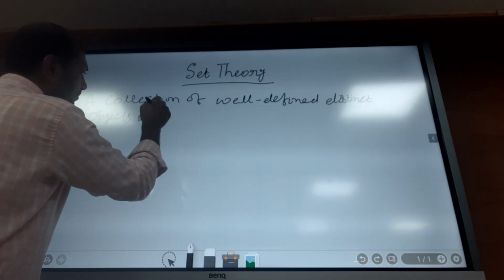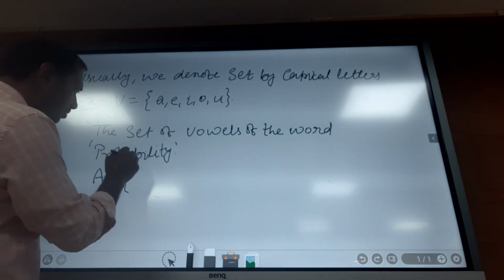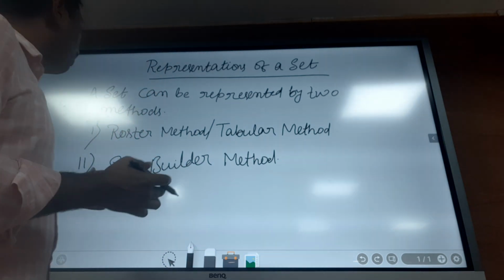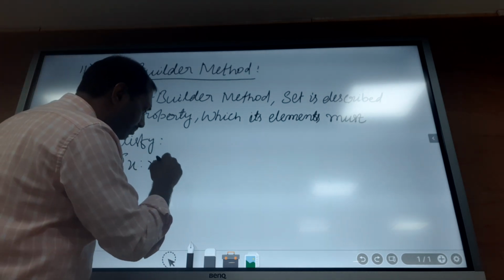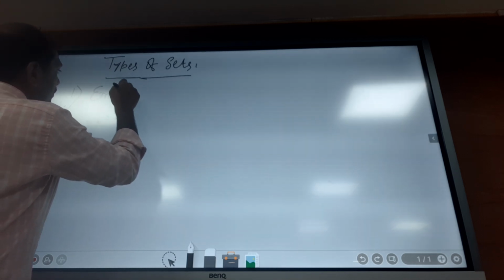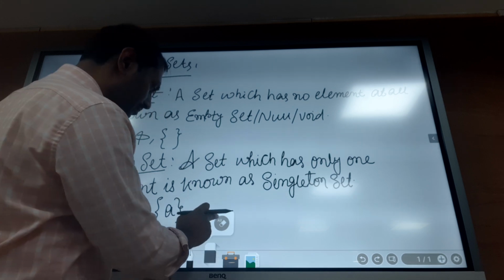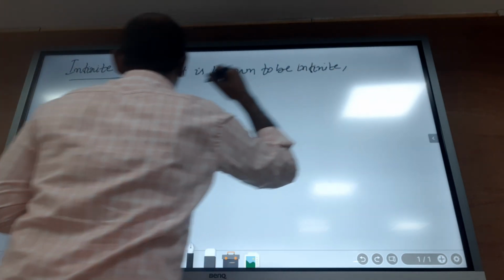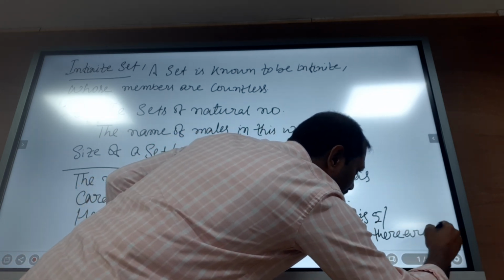Set Theory lectures